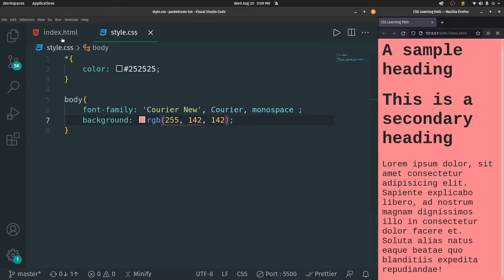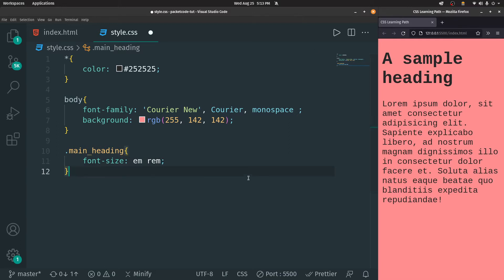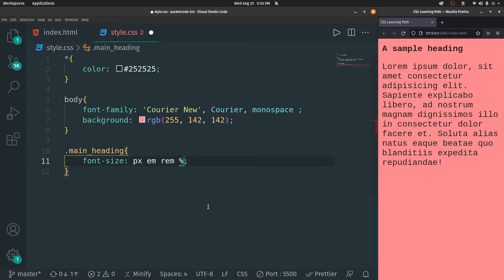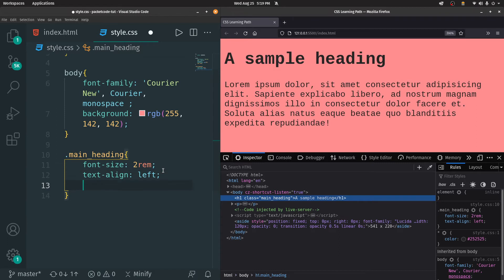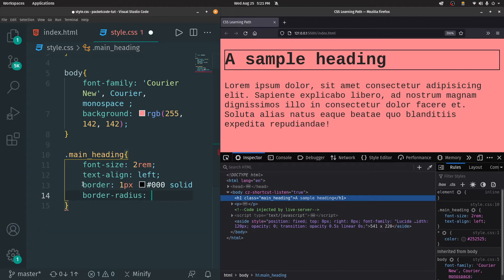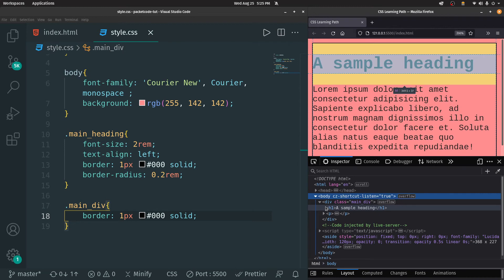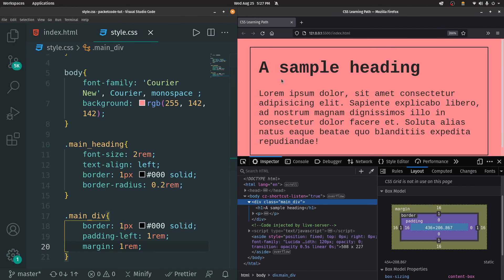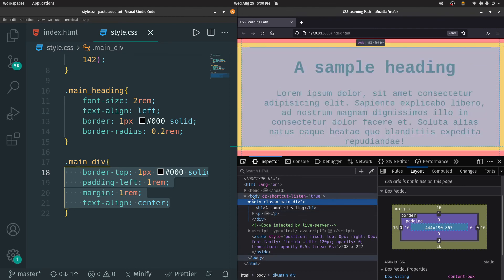CSS Learning Path | Part - 2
Today we are going to continue learning about Cascading Style Sheets (CSS).